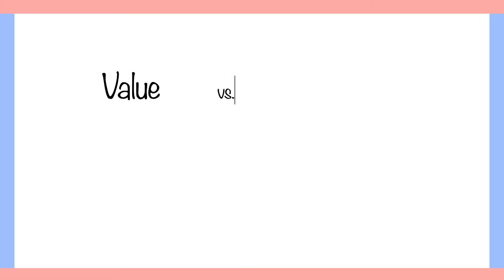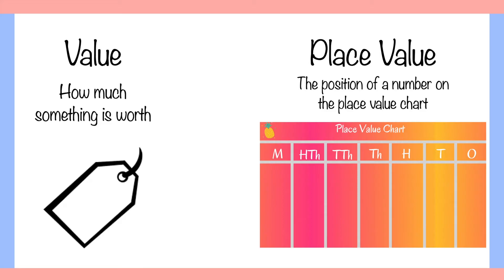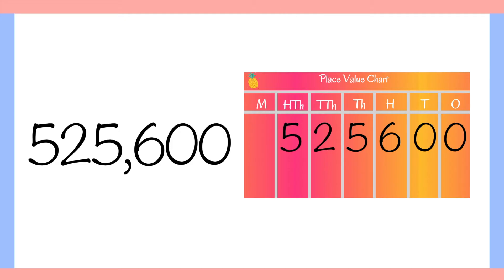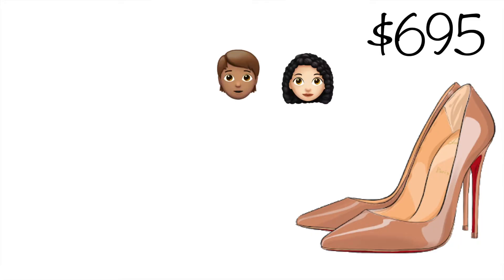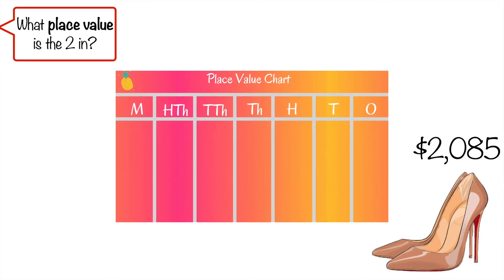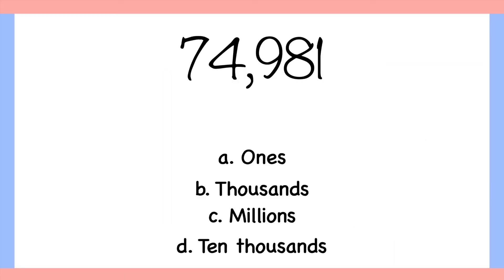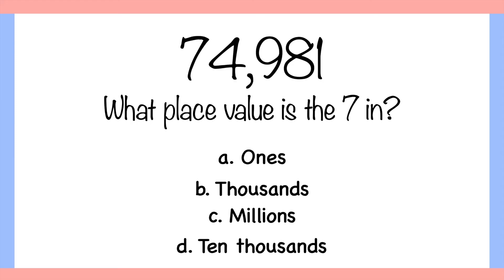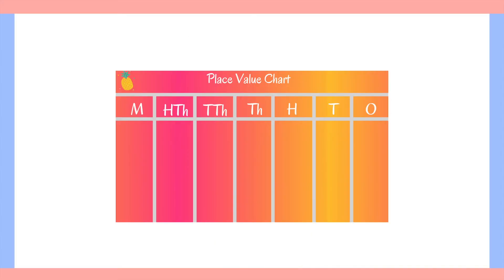Understanding the Difference: Value vs. Place Value Explained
In this insightful educational video, join Ms. Wilson as she demystifies the concepts of "Value" and "Place Value" in mathematics. Whether you're a student struggling to grasp these concepts or a parent looking to help your child, this video is your ultimate guide. Ms. Wilson breaks down the key differences between value and place value, using clear examples and easy-to-follow explanations. Strengthen your math foundation and gain the confidence you need to excel in your studies. Don't miss out on this enlightening lesson—hit the play button now and embark on a journey to math mastery with Ms. Wilson!

Like my Tropical Place Value Chart?  Click Below!